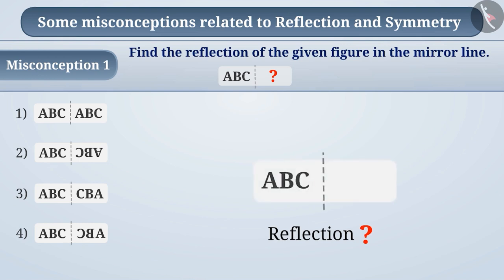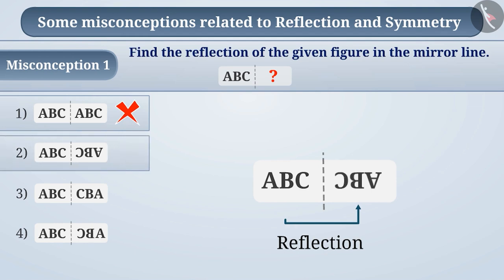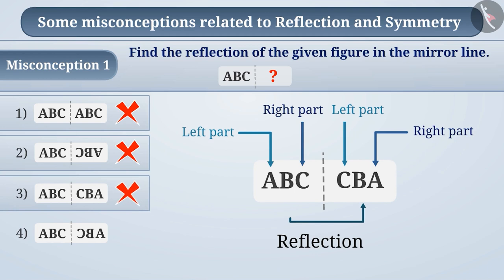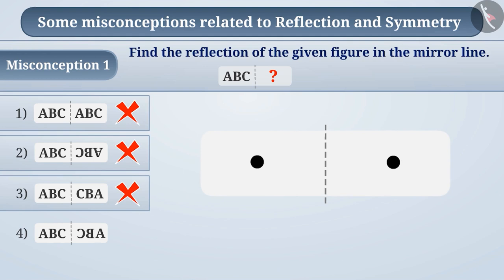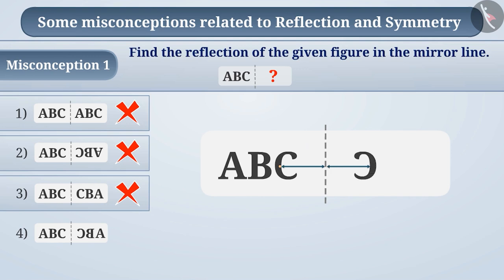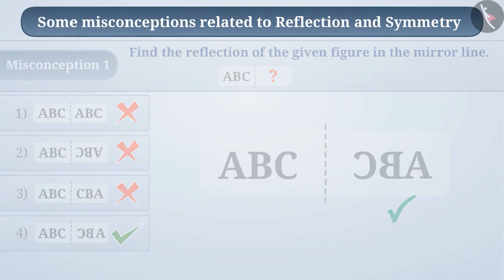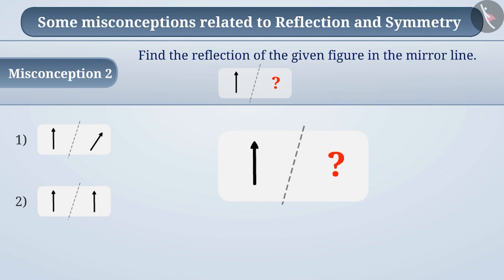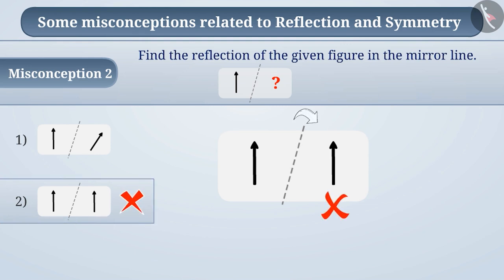Reflection and Symmetry | Part 3/3 | English | Class 6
Reflection and Symmetry | Part 3/3 | English | Class 6 |  | NCERT |

Reflection and Symmetry | Symmetry | Grade 6 | NCERT | Symmetry

Welcome to part 3 of Tools to do construction. In this video, we will discuss various misconceptions and/or common errors related to Tools to do construction.